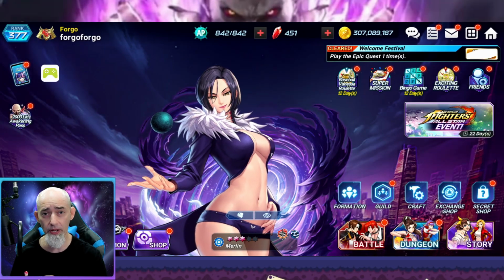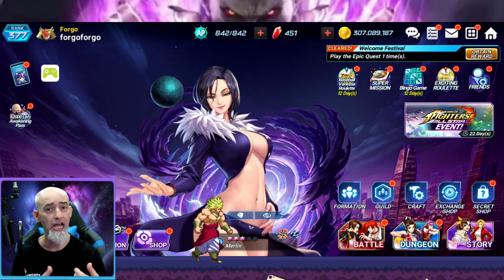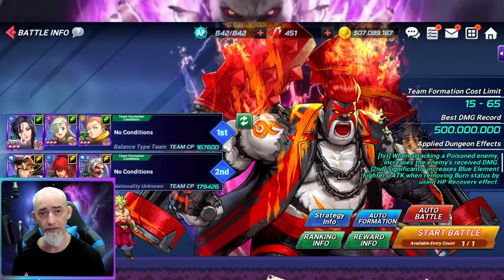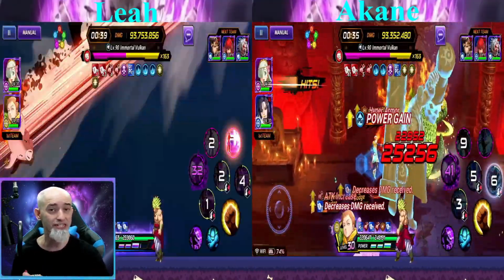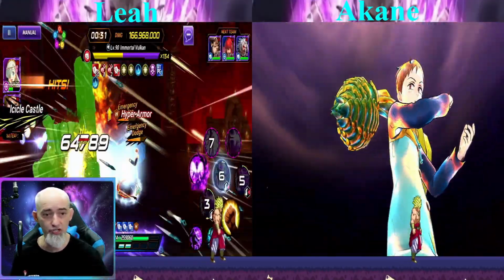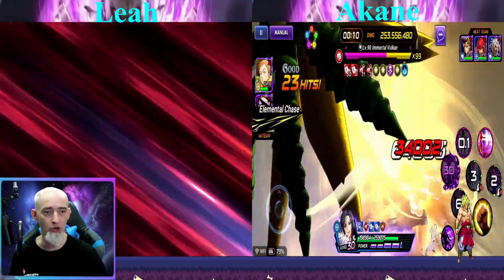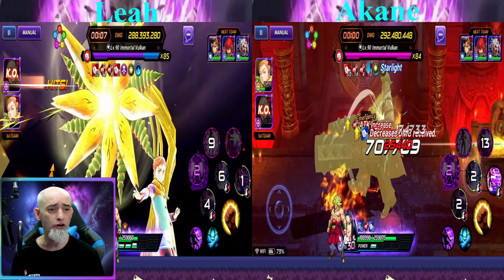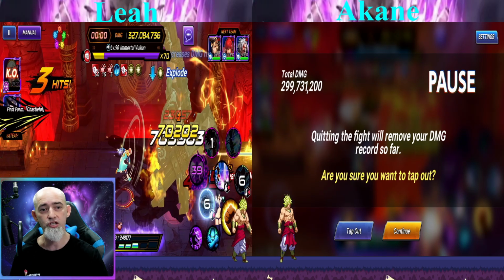3 Akane sets vs. 3 Leah Sets! Which comes out on top? King of Fighters All Star